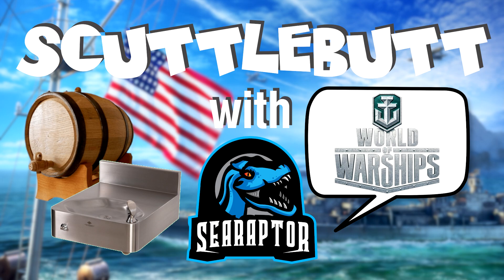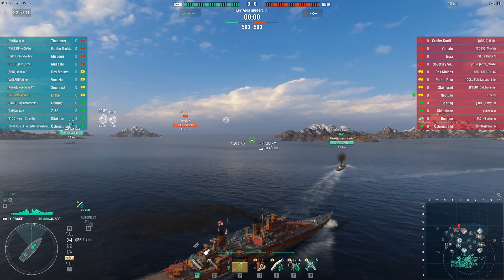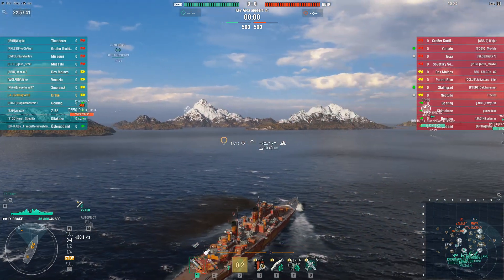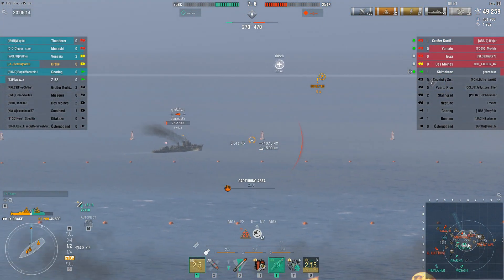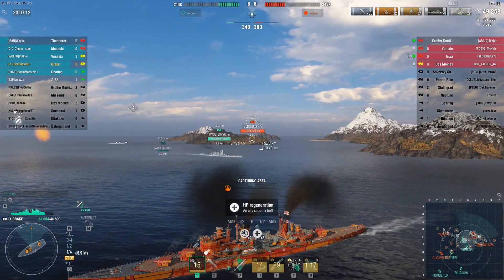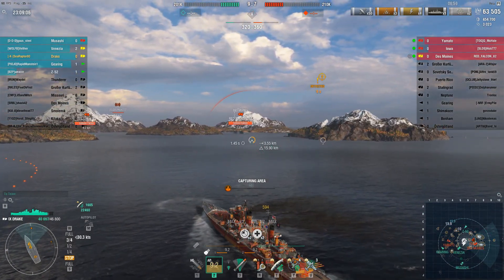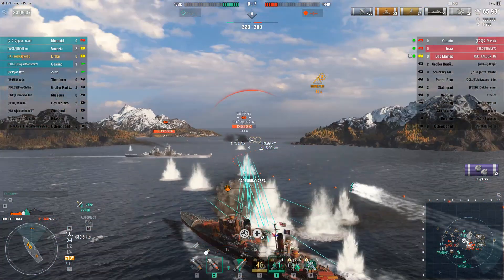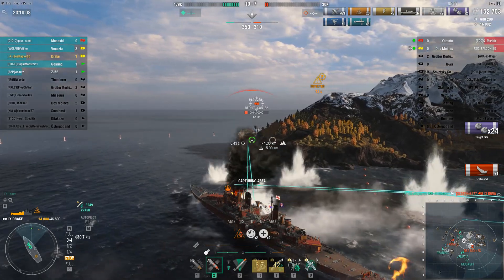World of Warships - Scuttlebutt #50 (featuring HMS Drake in Ranked Sprint)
Our continuing weekly series where I ramble on about whatever topics happen to catch my fancy for a particular week.  This week we showcase Tier IX British heavy cruiser HMS Drake in Ranked Sprint while covering all the hottest news.

A "scuttlebutt" was originally where the sailors on a vessel got their drinking water; frequently a barrel.  By the time of the warships of WWII, it equated to what landlubbers call a water fountain.  Much like the ubiquitous "water cooler" of the modern office place, it became a location where sailors swapped news, rumors, and gossip.